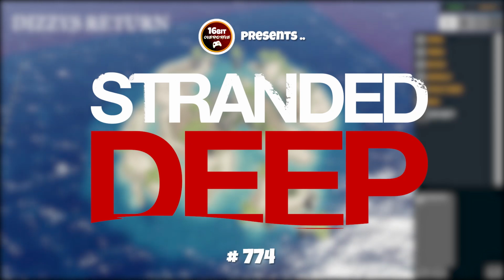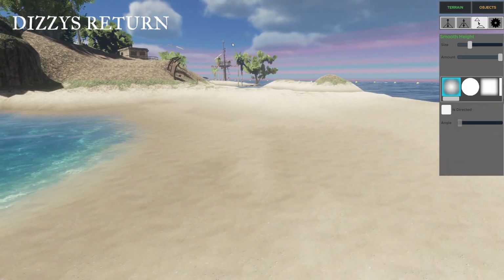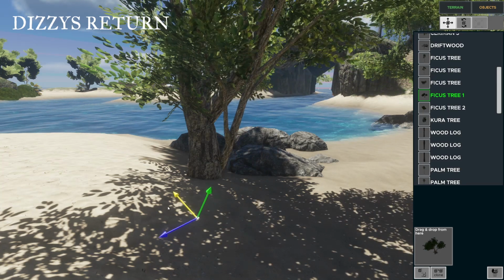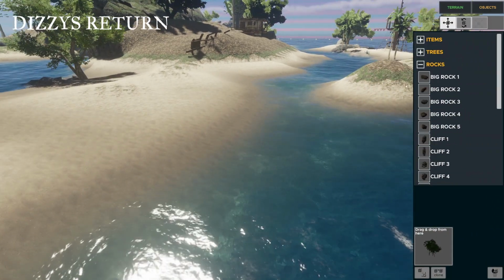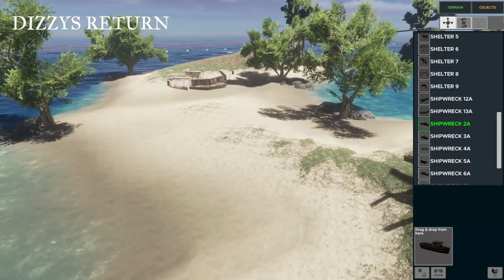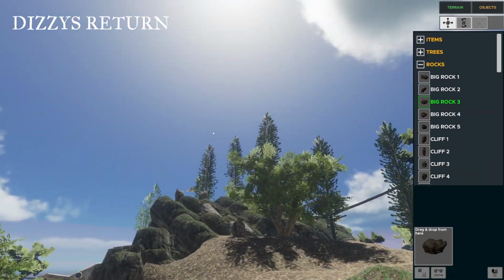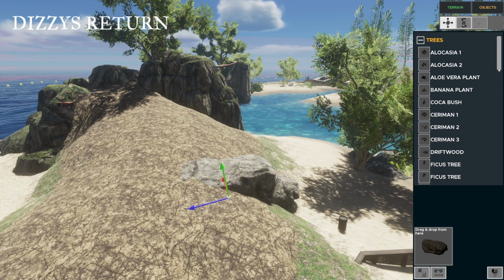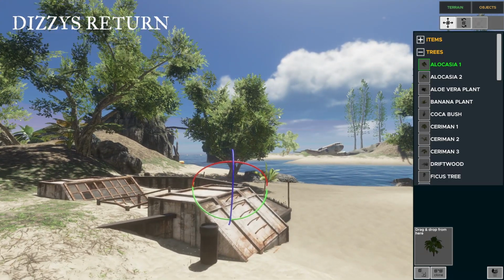Map Editor - Creating A Space For Player Housing - Stranded Deep (774)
◆ Building an island in real time, players need space to turn an island into a home... so let's give them that.

◆ Maps - Custom islands for PC can be found on the Steam Workshop:
Link can be found bottom right on the Stranded Deep store page.

The 'Overdrive Theatre Map Pack' Collection contains the following maps:
Hobbes Revenge, Hobbes Renown, Hobbes Rest, Blue Hole, Trident, Jurassic Park, Deep Blue Sea

◆ With:
Neil